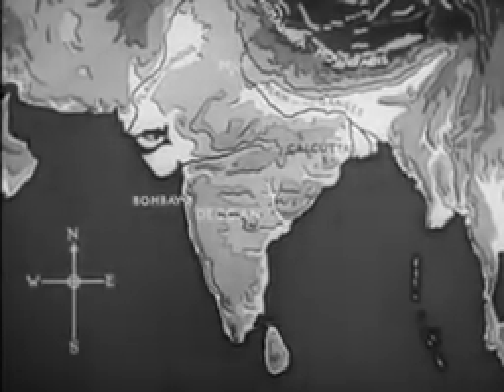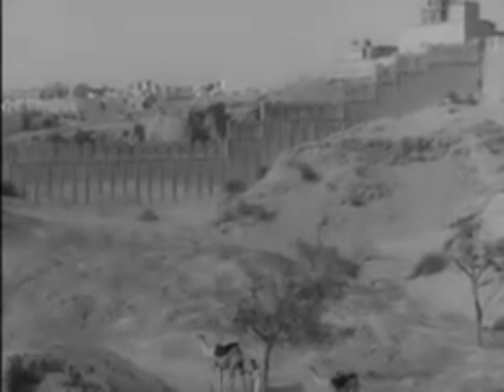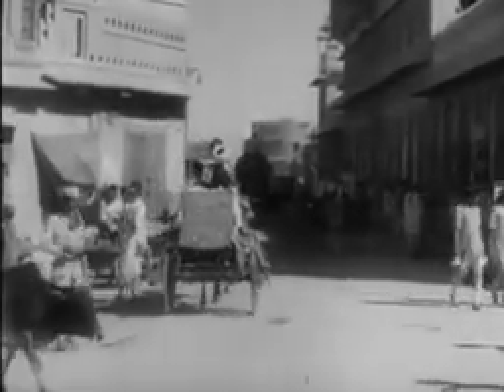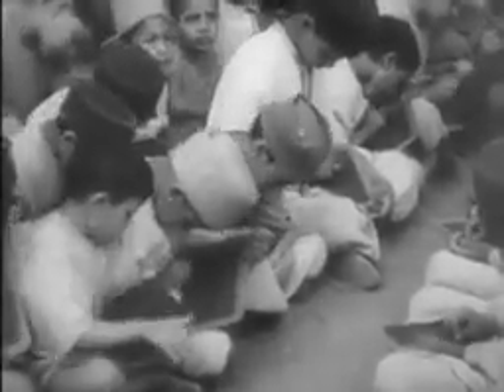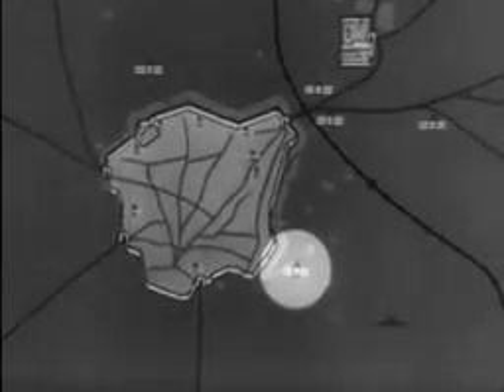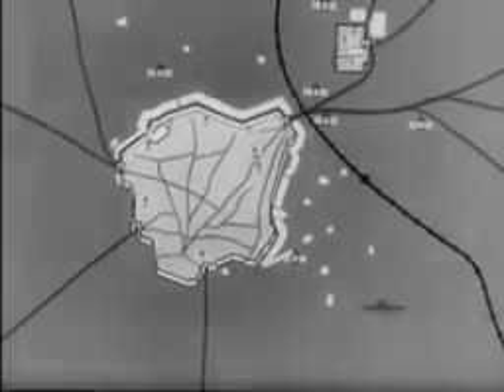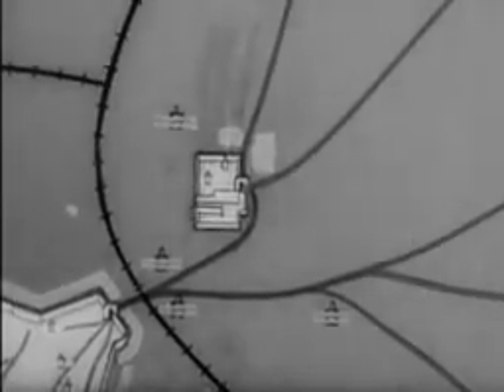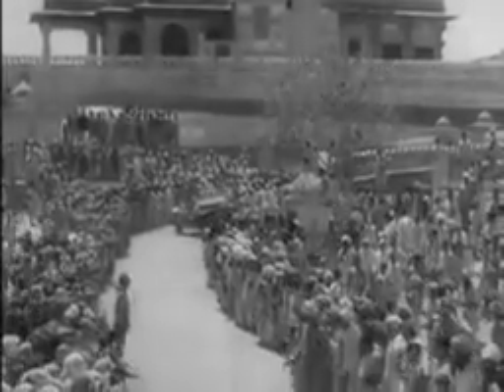MAHARAJA GANGASINGH BAHADUR OF BIKANER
Secrets Of The Bikaner State .. and footage OF Maharaja Gangasingh Of Bikaner Living in Lallgarh Palace.